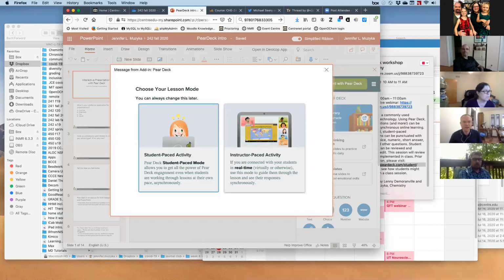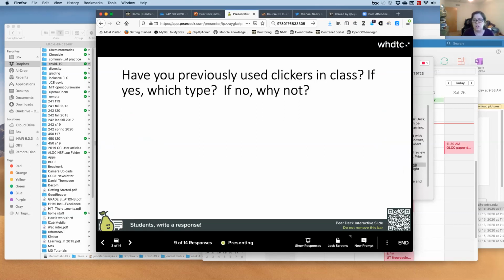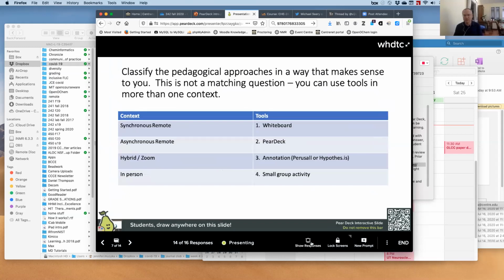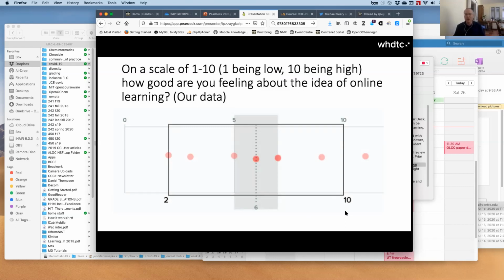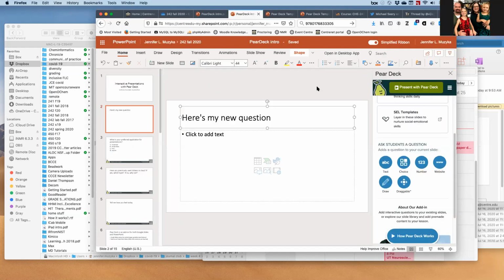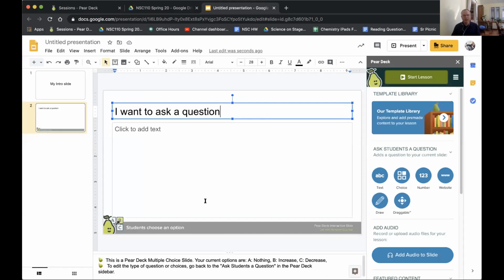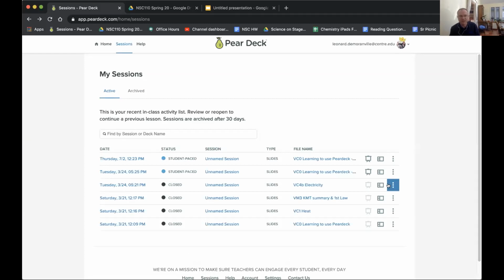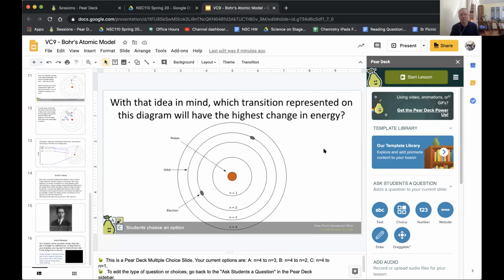Pear Deck Adding Interaction to asychronous online learning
Centre College, The Center for Teaching and Learning: Virtual Webinar: July 2020